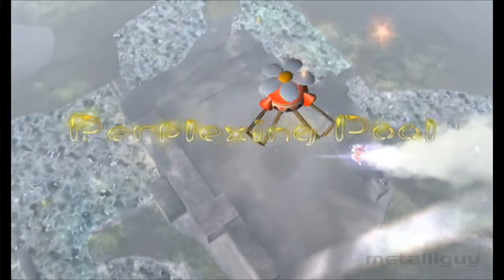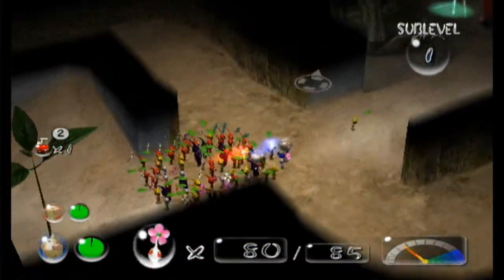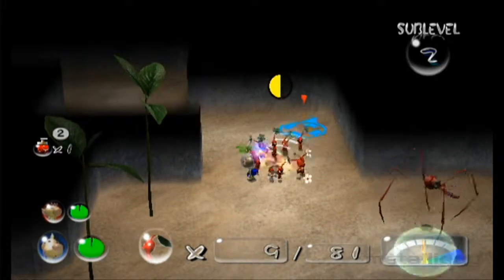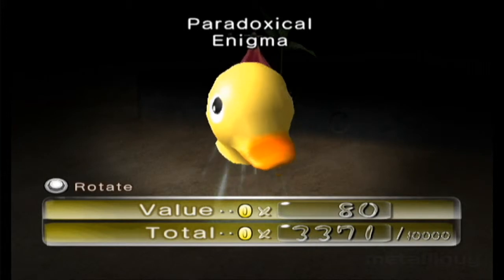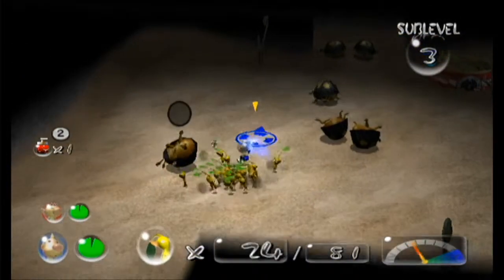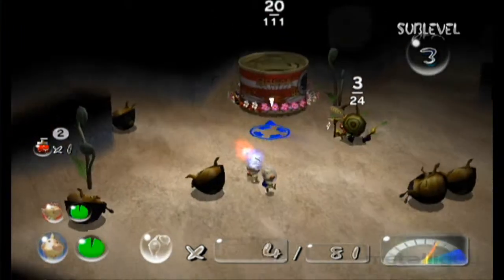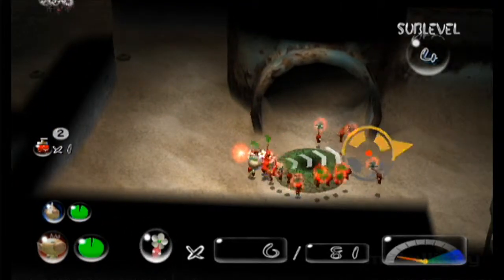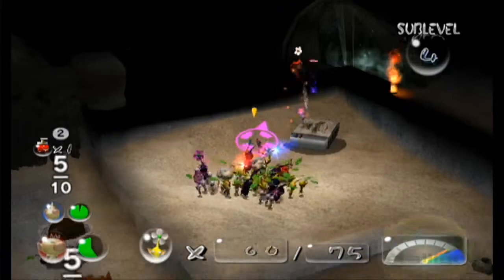Let's Play Pikmin 2! #08 - Day 7 (1/2) (720p HD)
Day 6: Perplexing Pool, Citadel Of Spiders

Items Found: The Key, King Of Sweets, Regal Diamond, Time Capsule, Lip Service, Paradoxical Enigma, Flame Of Tomorrow, Love Nugget, Memorial Shell, Activity Booster, Open Architecture
Funds Earned: 806 Pokos / 3947 Total

Helllooo everybody! In this episode, we delve into the Citadel Of Spiders, where we tackle some fiery and shocking enemies.